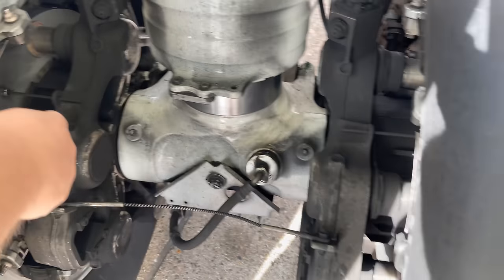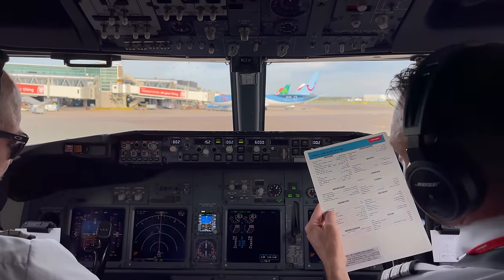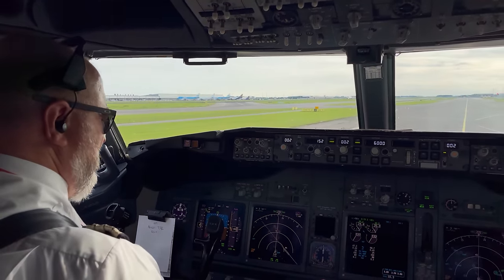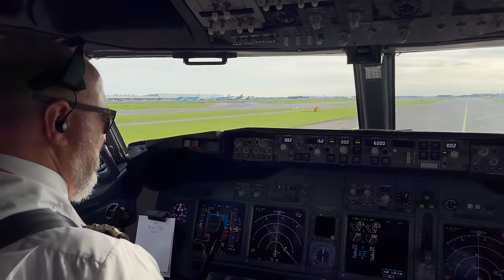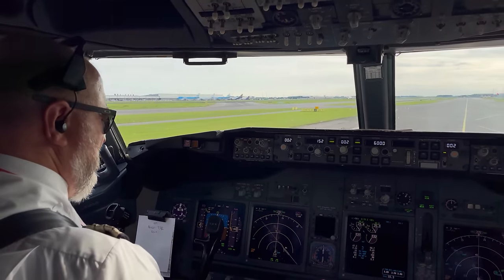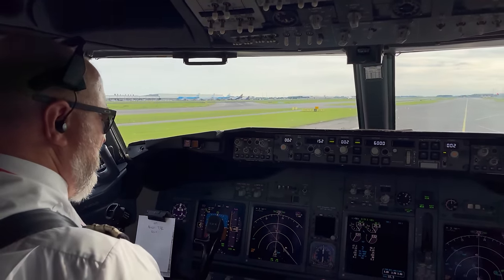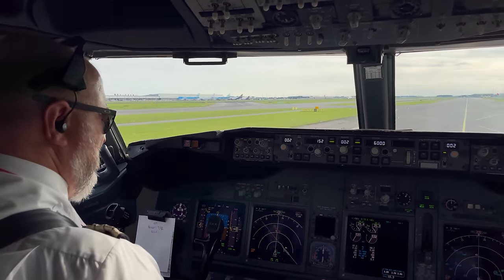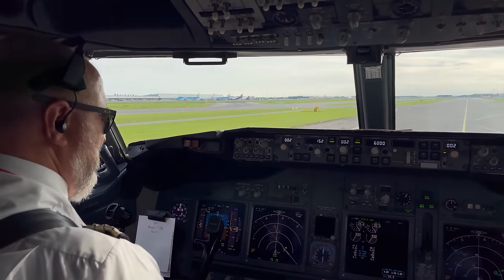| Norwegian 737 Cockpit | Amsterdam - Oslo | Out Of One Of Europes Busiest Airports! | Flightdeck |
Filming onboard with one of the most popular companies in the Nordics!

Join me and the crew in the cockpit and have an extraordinary look on how they operate In Side The Cockpit!

YouTube (SIM):  @TNPnordic
JetPhotos: Birk Neskvern